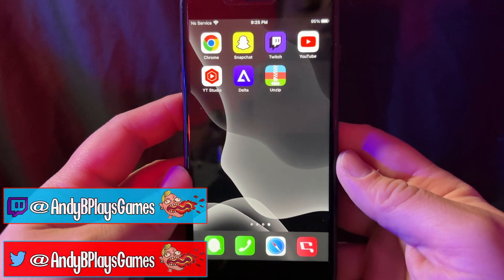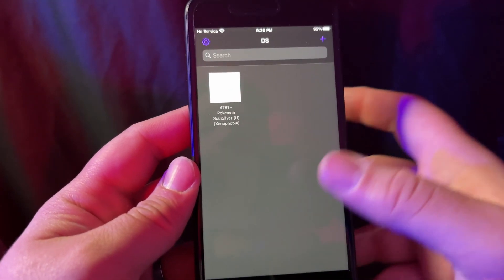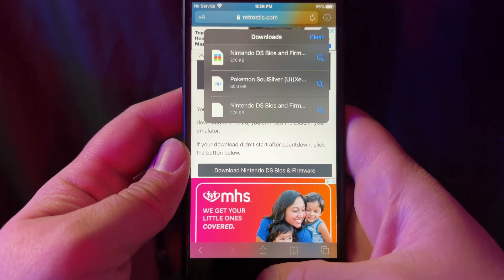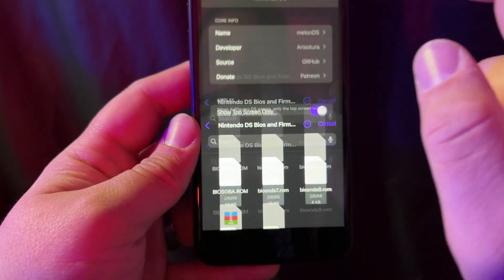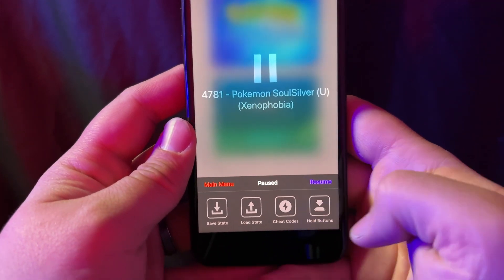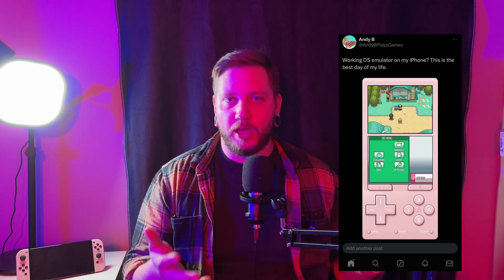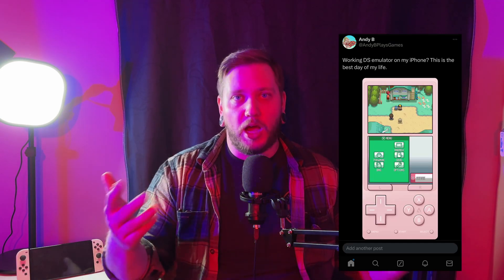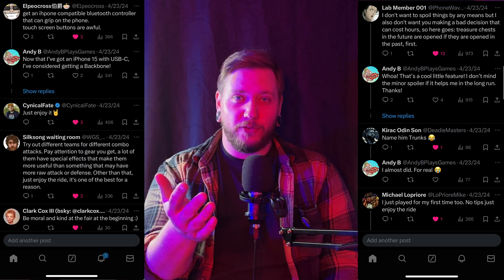Play Nintendo DS Games on iPhone Today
The EASIEST way to pmay Nintendo DS games on your iPhone using DELTA.

Keep up to date on all things AndyB!